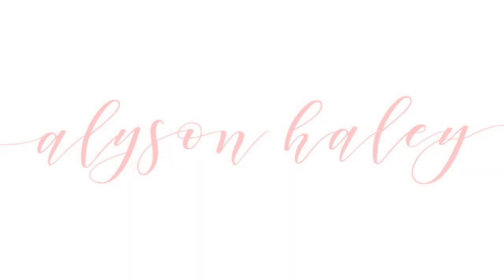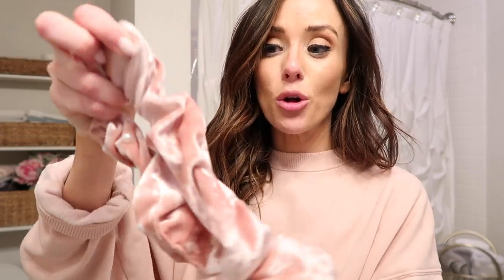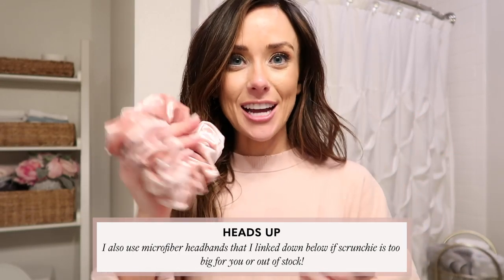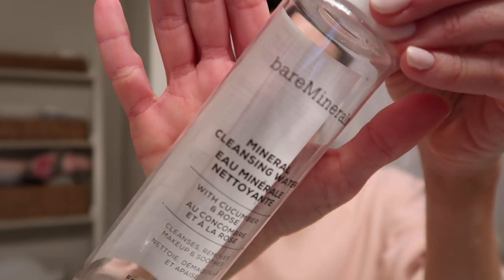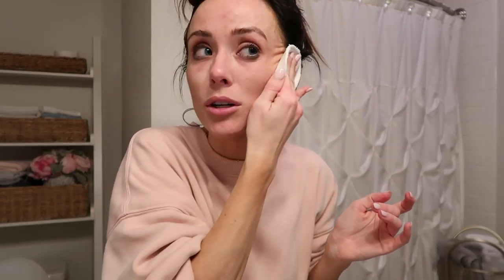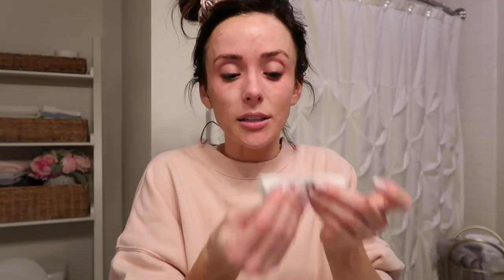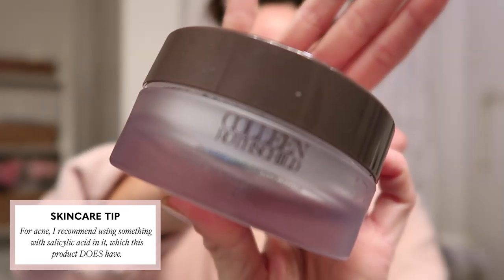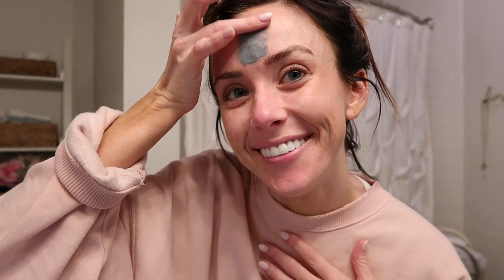MY NIGHT TIME SKINCARE ROUTINE | Alyson Haley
Being that so many of us are self-isolating [myself included], I thought sharing my night time skincare routine could be fun and helpful to watch! I'm obsessed with skincare so, I actually switch things up every few months or so but, these are the products I'm currently using.

PRODUCTS FEATURED:
• Farmacy Cleansing Balm [c/o]
• Elemis Cleansing Balm [c/o]
• Colleen Rothschild Cleansing Balm [c/o]
• reusable makeup removing pads
• bareMinerals micellar water
• Tata Harper Exfoliating Cleanser
• The Ordinary Glycolic Acid Toner
• Colleen Rothschild Matcha Tea Toner [c/o]
• Colleen Rothschild Clarifying Detox Mask [c/o]
• SkinCeuticals Discoloration Serum
• SkinCeuticals Phloretin CF
• Rosehip Oil
• Facial Steamer
• Drunk Elephant Lala Whipped Moisturizer
• favorite lip balm *not shown but highly recommend as last step in skincare routine

WEARING:
• pink sweatshirt ** ON SALE [wearing XS]
• pink scrunchie
• microfiber headbands